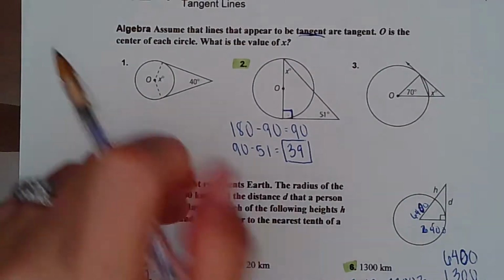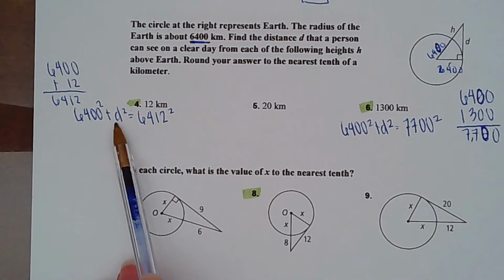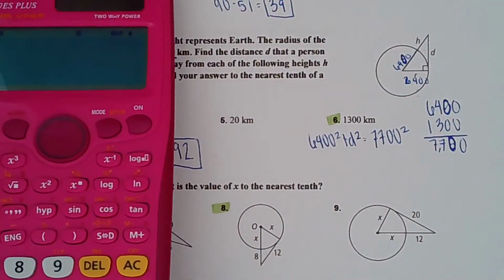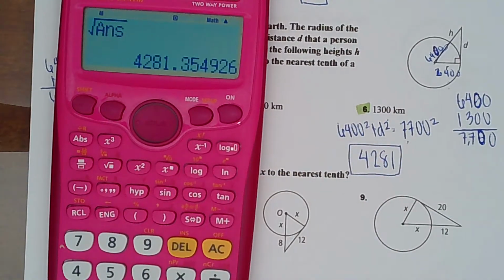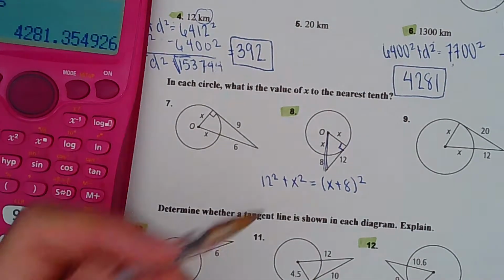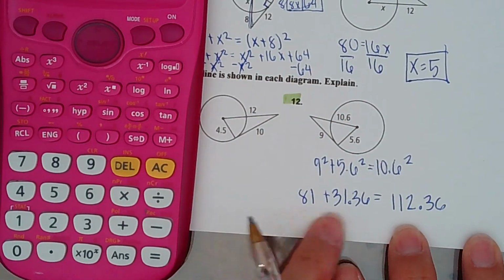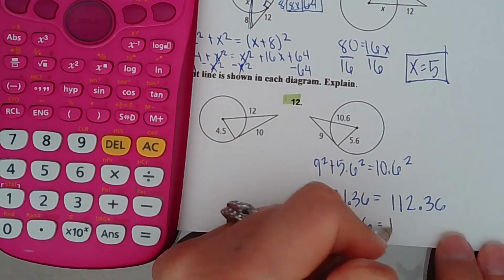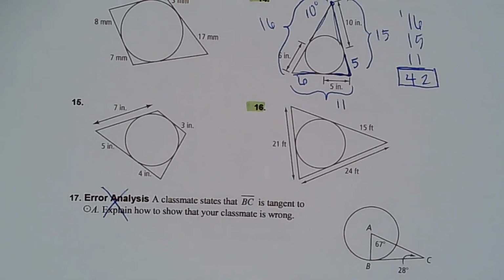Geometry 12.1 Worksheet (evens)